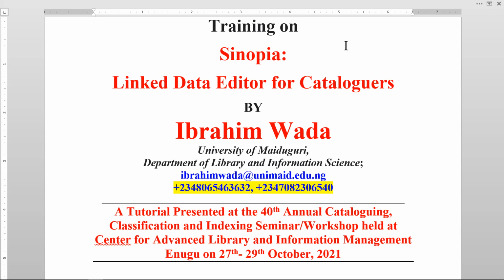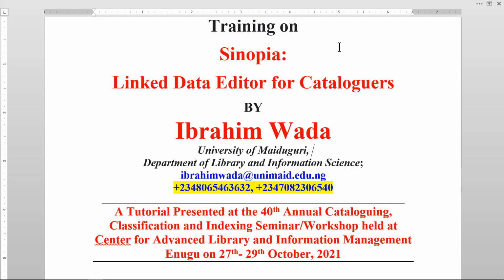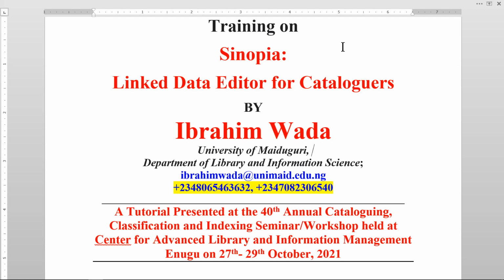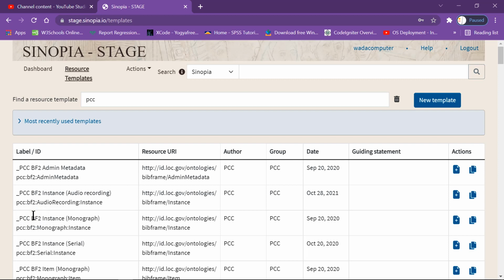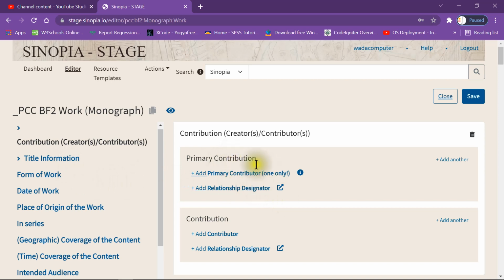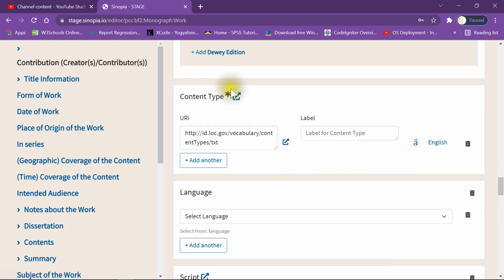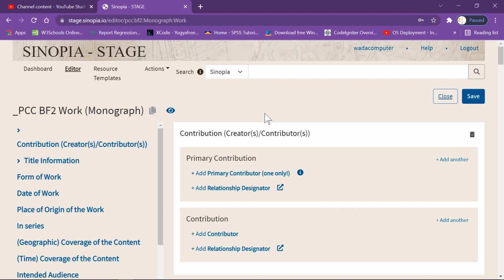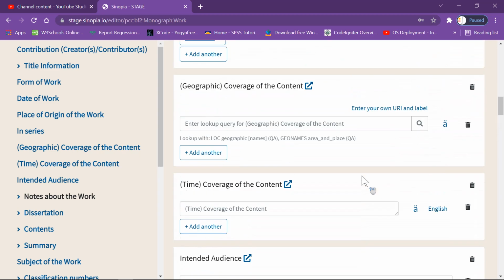NLA CAT and CLASS Sinopia training PART THREE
PCC Templates: what there are and how to use them, select of Bibframe models-work, instance, and item, navigating the templates, template to use and RDA toolkit link, mandatory fields, etc